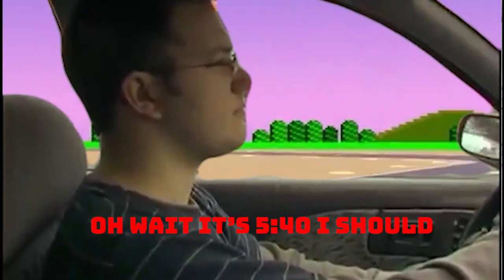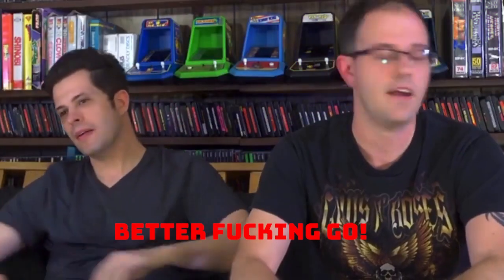BTS pepper | Cinemassacre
If your ears bleed I'm not liable